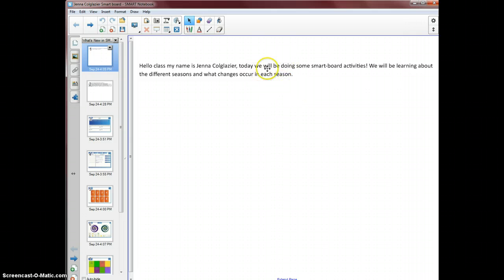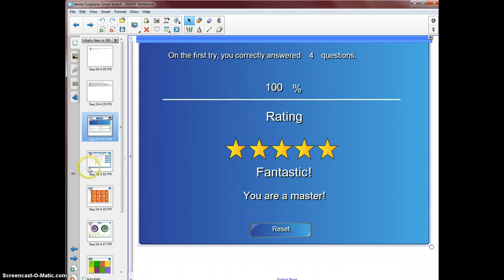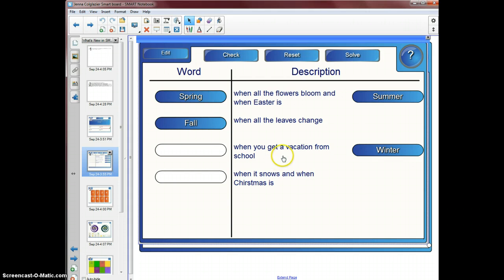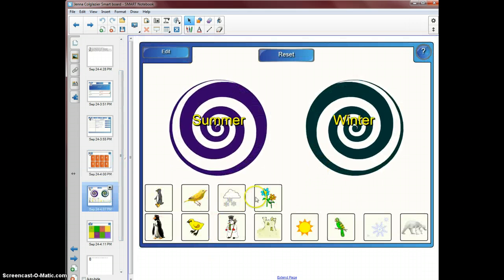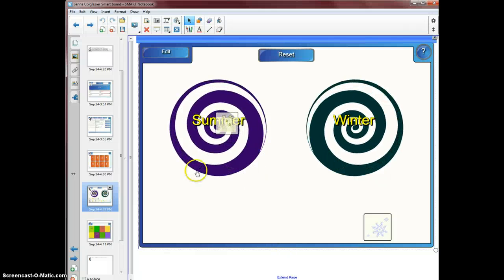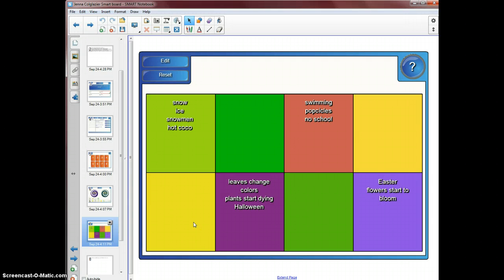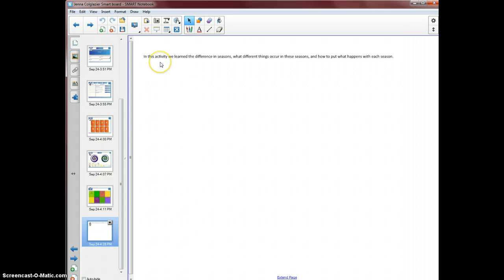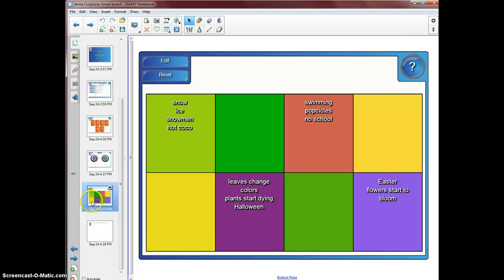changes in the seasons screen cast